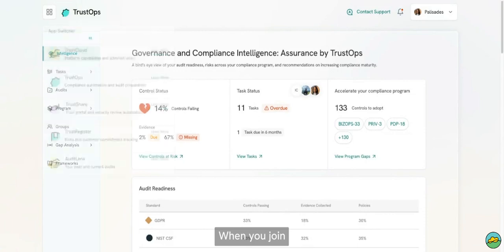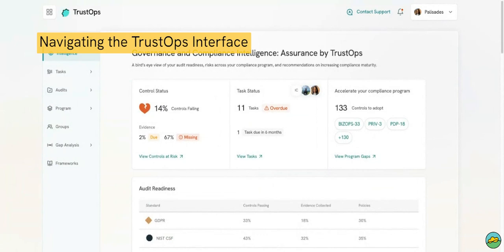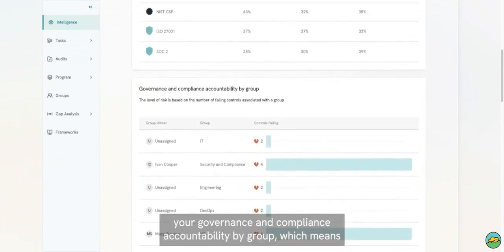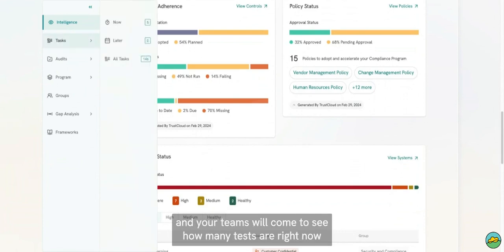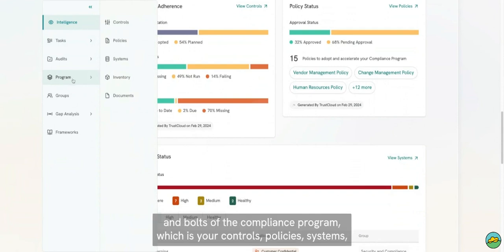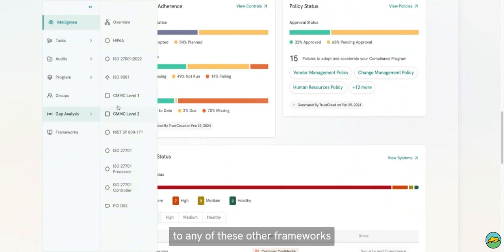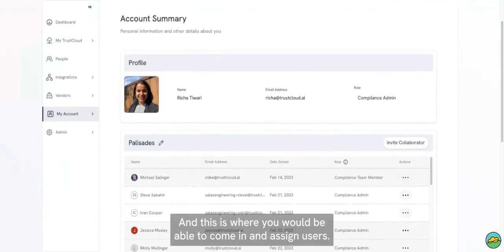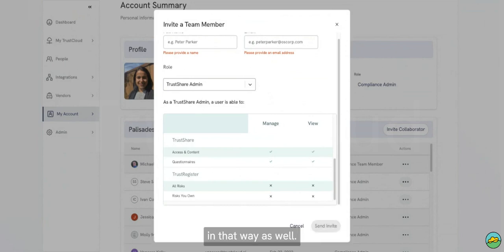How to get started towards your compliance objectives using TrustCloud - TrustOps Overview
This product gives you an overview of TrustOps and shows you how to get started towards your compliance objectives using the TrustCloud platform.